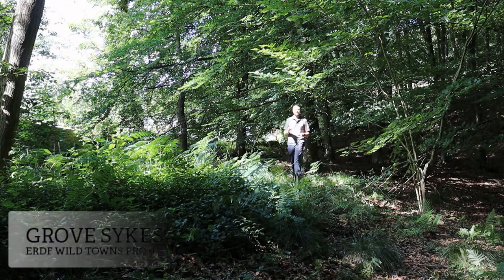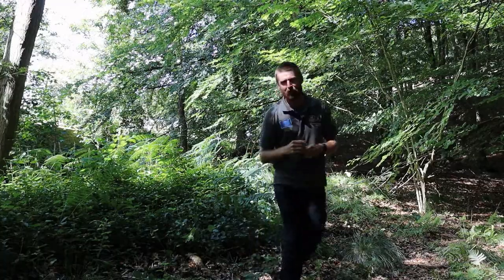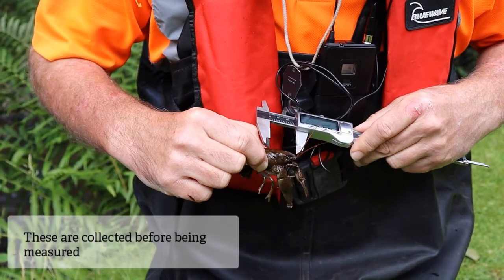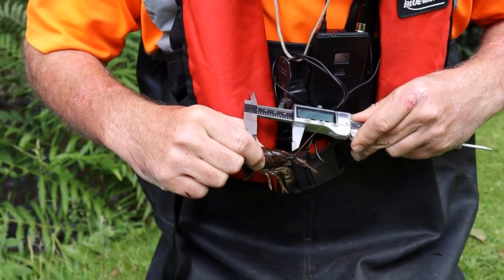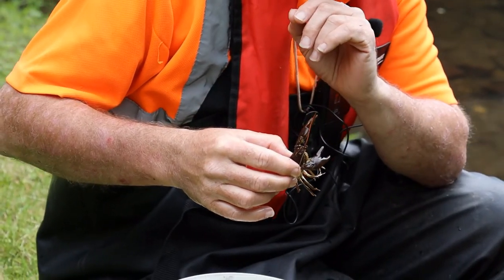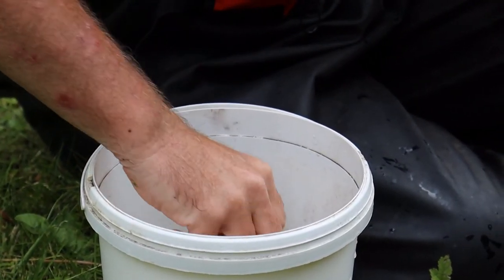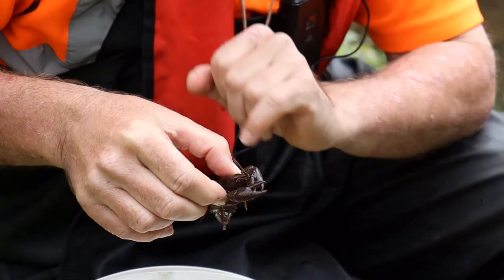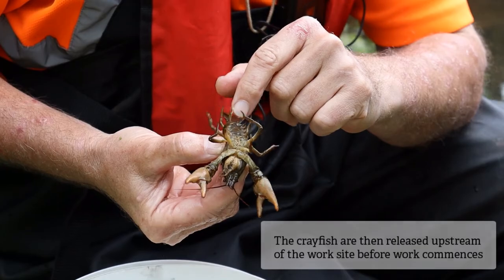ERDF Cinderford Brook - Crayfish Survey